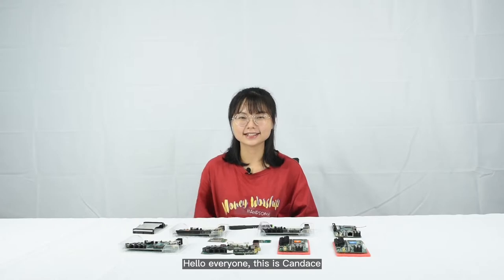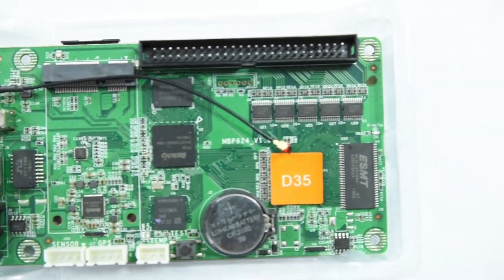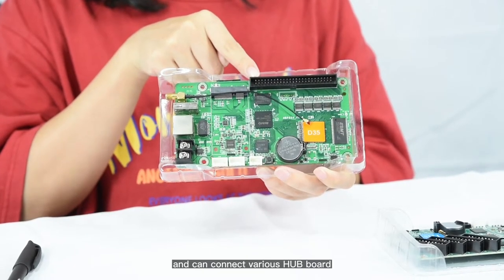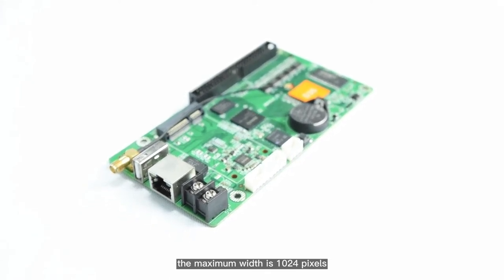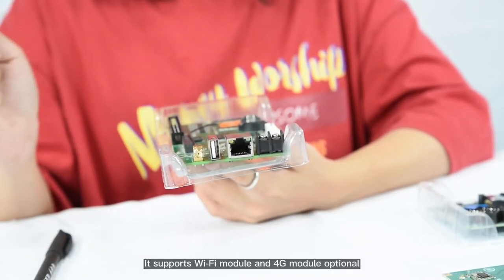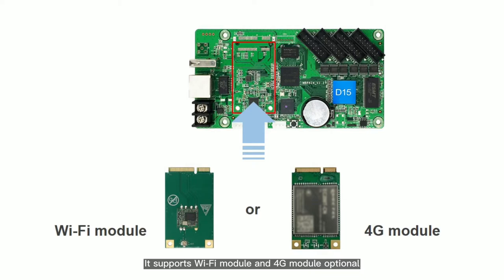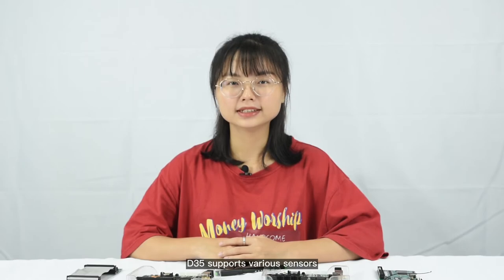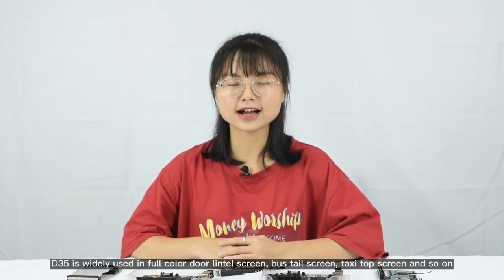Introduction of Huidu LED display controller HD-D35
HD-D35 is small screen control card form Huidu Technology, it is an asynchronous full color control card which can display video, and it has 4GB storage space to store program files. it is equipped with one line 50PIN HUB ports, can connect various HUB board with it.
The control range of D35 is 65,536 pixels, the maximum width is 1024 pixels, and the maximum height is 128 pixels.
D35 can send programs by LAN cable, U-Disk, Wi-Fi and 4G. It supports Wi-Fi module and 4G module optional. so it can support mobile APP control and 4G internet remote cluster management.
D35 supports high grayscale, can play video, image, neon background, 3D text, colorful animation, weather and so on.
Meanwhile, D35 supports various sensors, such as: temperature,
humidity, brightness, wind direction, wind speed, PM2.5 and so on.
D35 is widely used in full color door lintel screen, bus tail screen, taxi top screen and so on.